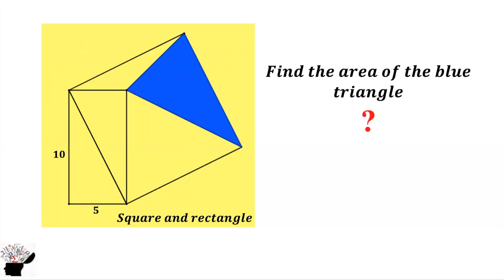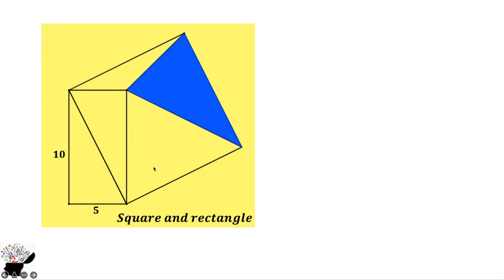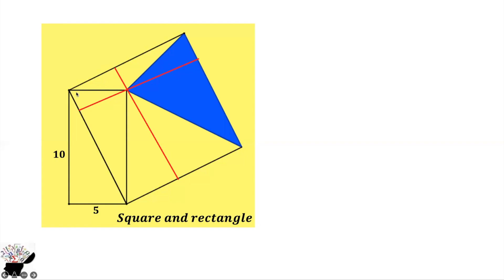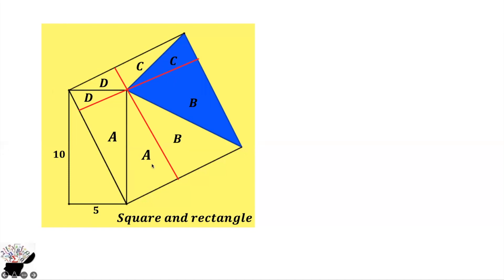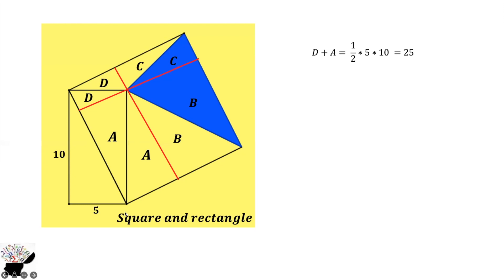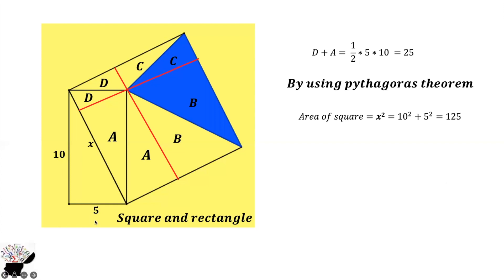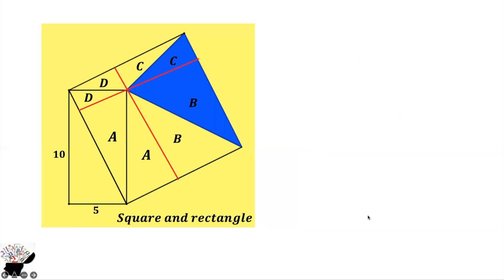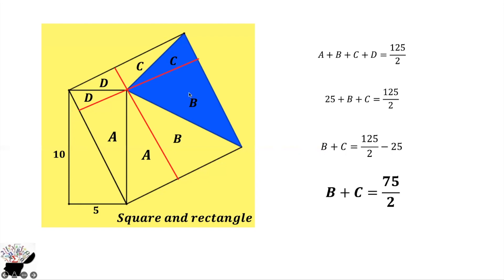A rectangle and a square inclined. Area of blue triangle?